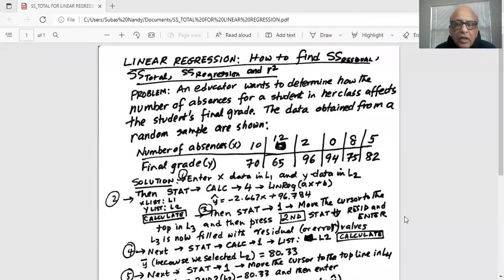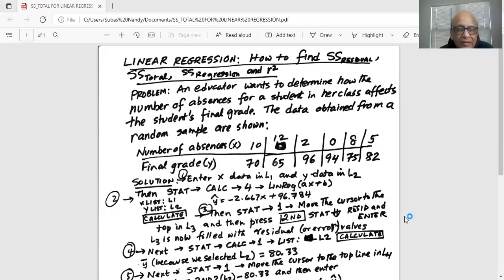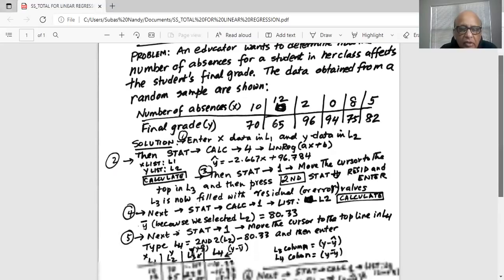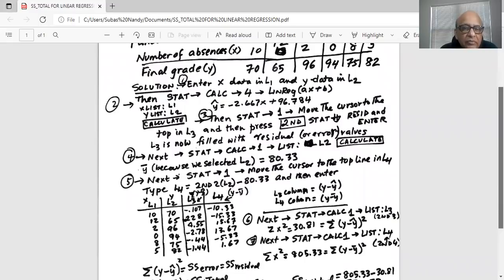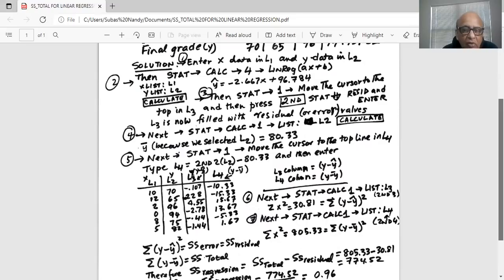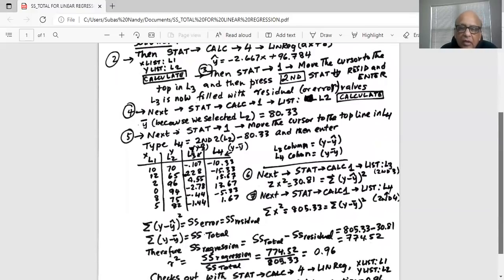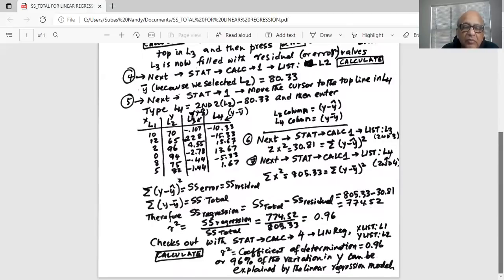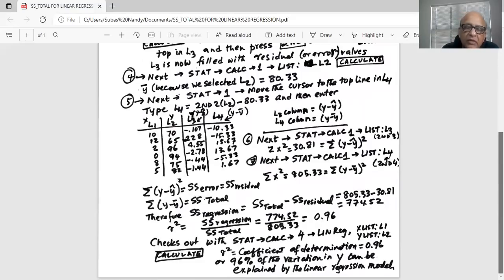Online Sum Squares Regress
Sum squares regression; linear regression @eliteacollection